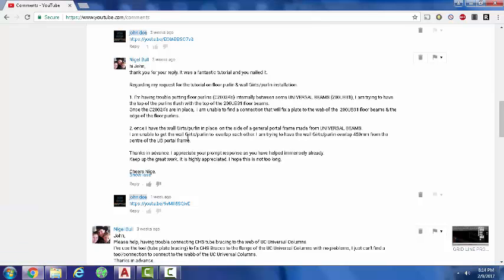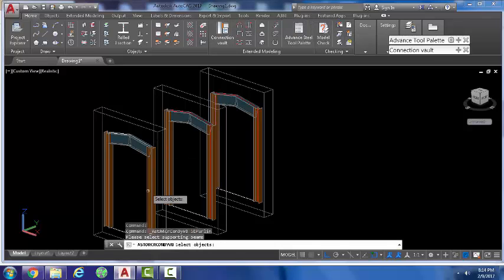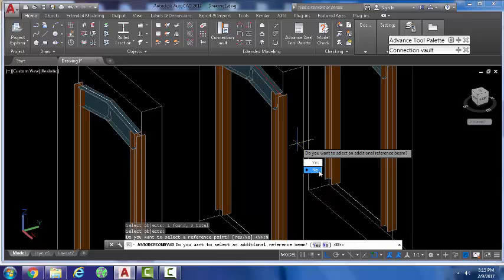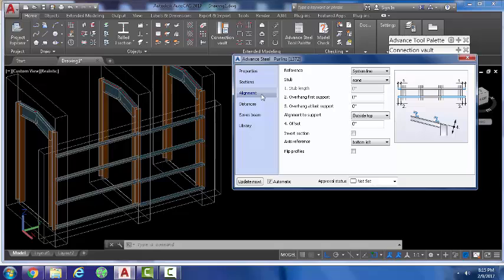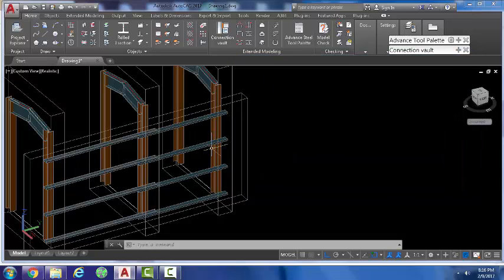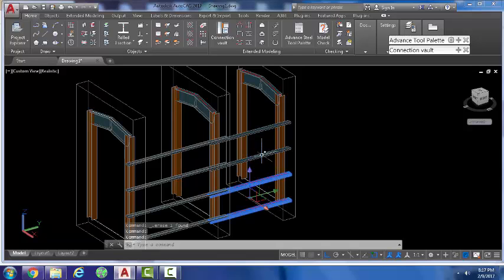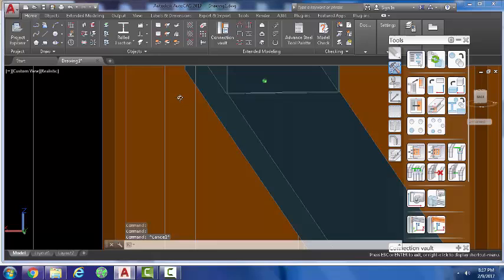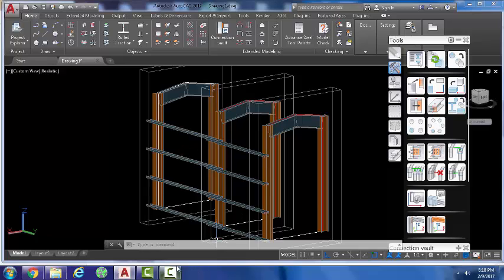PURLINS OVERLAP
THANKS R.C.S.
thankyou
thankyou

thanks